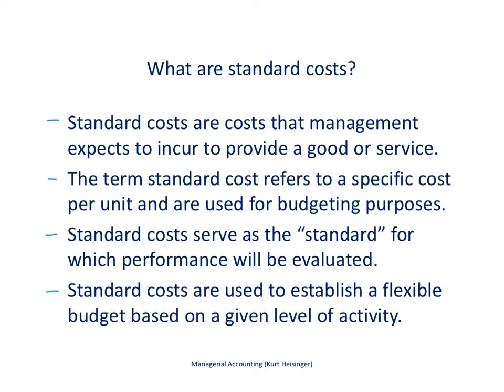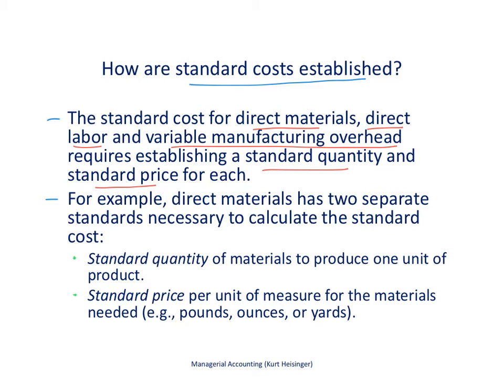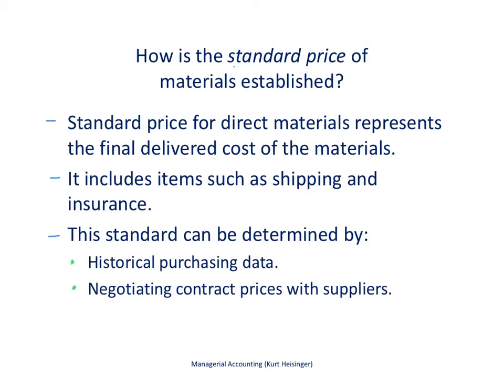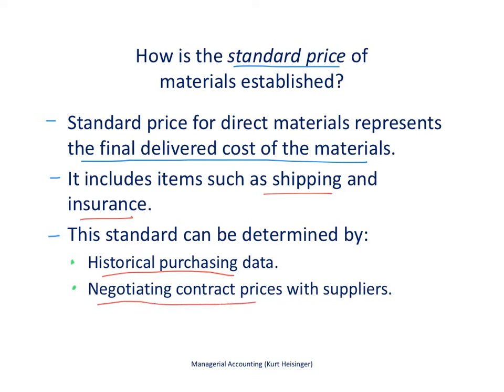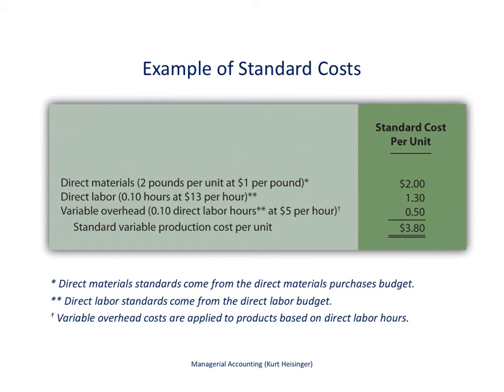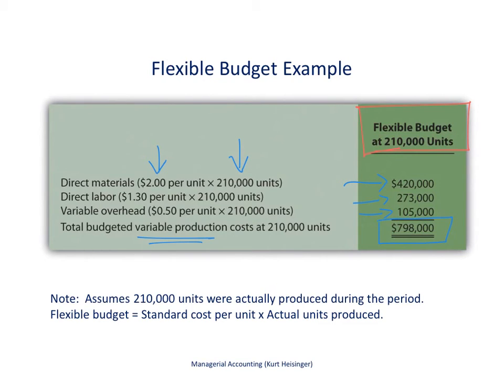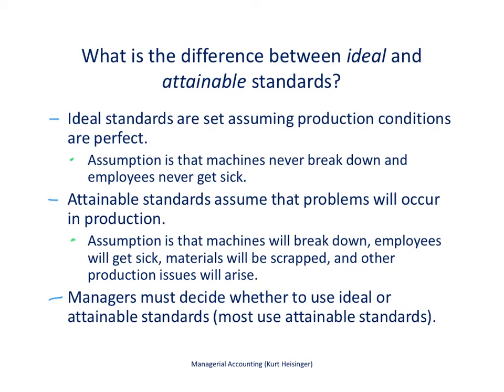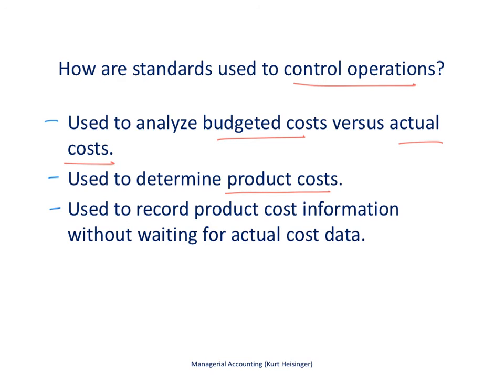Managerial Accounting 10.2: Standard Costs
This video describes the nature of standard costs and how they are established for direct materials, direct labor, and variable manufacturing overhead.